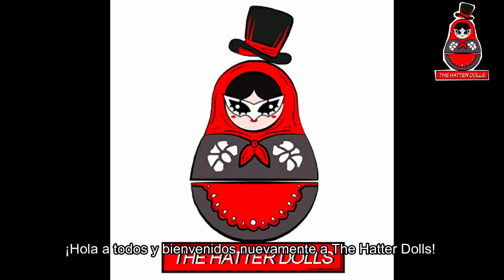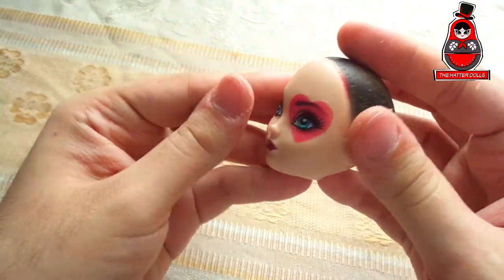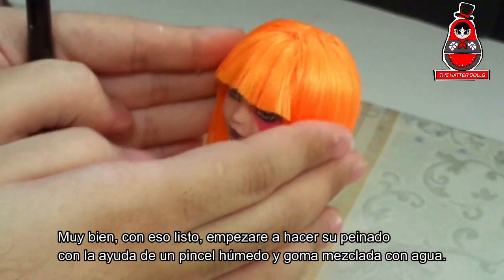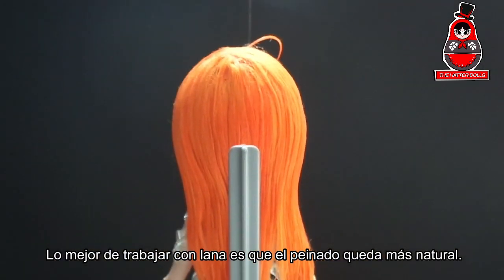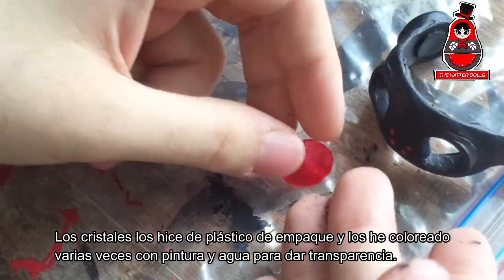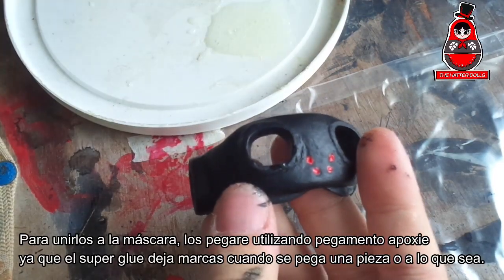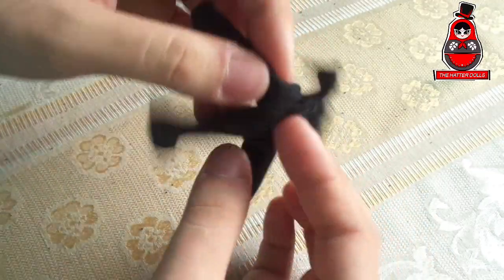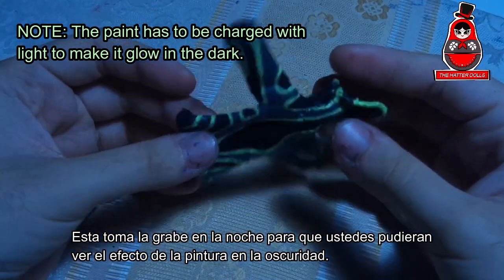Custom Oracle/Futaba Sakura Doll Repaint 🛸 [Persona 5 OOAK] Doll Collab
🛸 SUPPORT'S ON THE WAY! 🛸 Oracle is here to stay and she will be your eyes on your journey through the metaverse in this amazing collab with Dollee Mixtures. I hope you like it! (video with Spanish subtitles included)

¡ATTENTION!
This type of content is NOT MADE FOR KIDS, customizing dolls is a hobby and another way of doing Art, in these types of work are used, sharp tools, strong resins and toxic and highly dangerous sprays that can be harmful to health. It is NOT recommending for a child audience.

USED MATERIALS:
Yarn
White glue
Apoxie sculpt
Apoxie glue
Super glue
Cottom fabric
Mr.Super clear UV CUT FLAT
Watercolor pencils
Soft pastels
Ultraglass varnish
Acrylic paints
Craftfoam